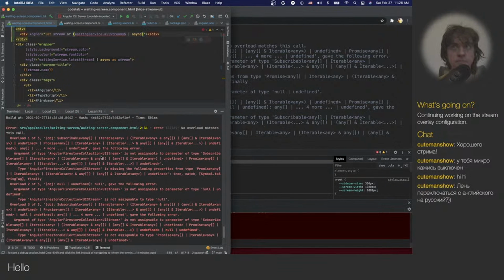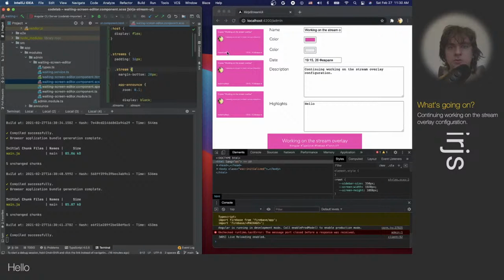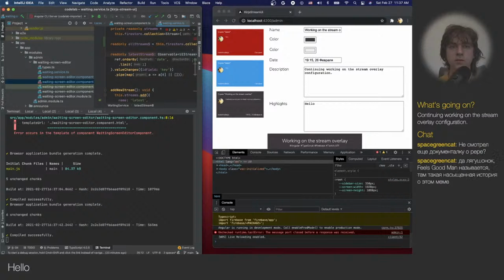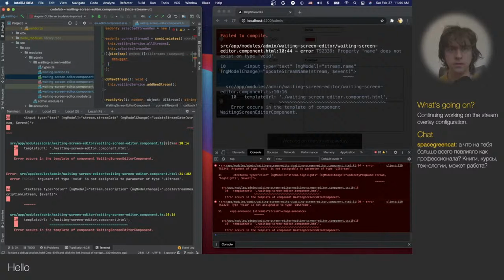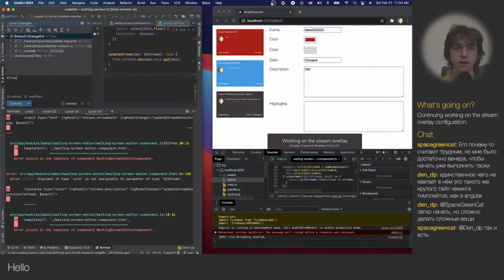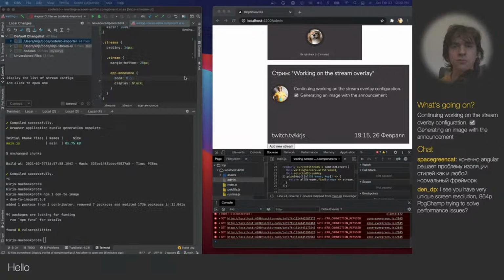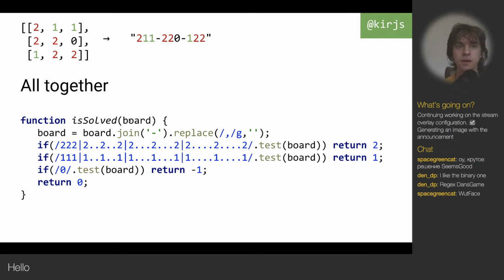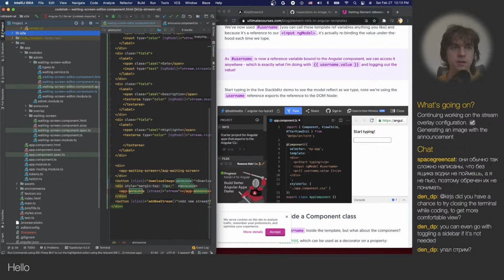[EN|RU] Working on the stream overlay - 27.02.2021 (начало)